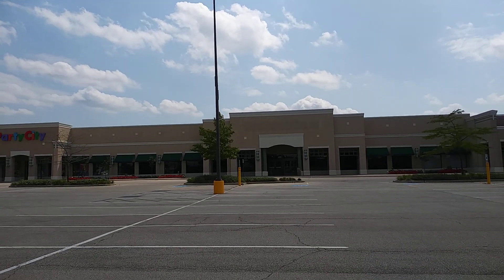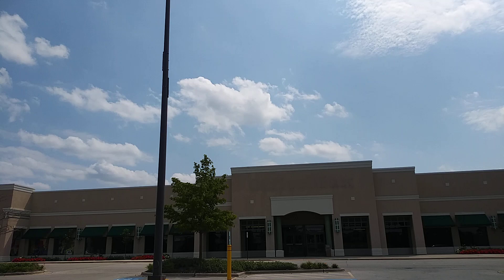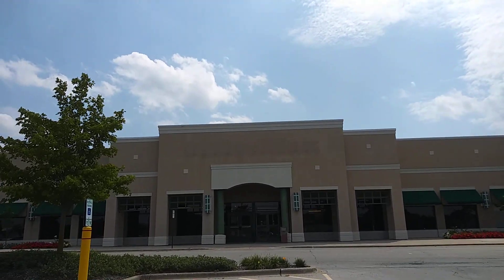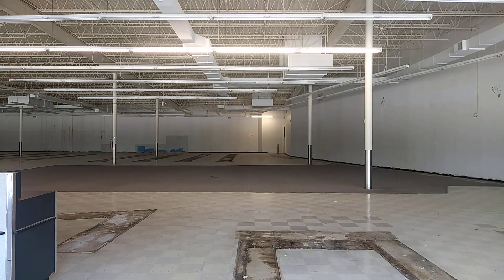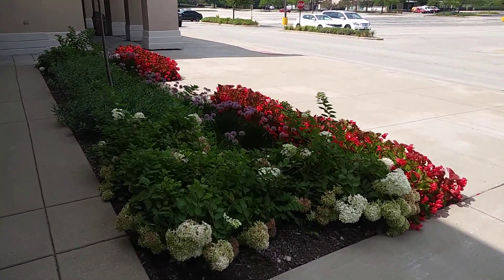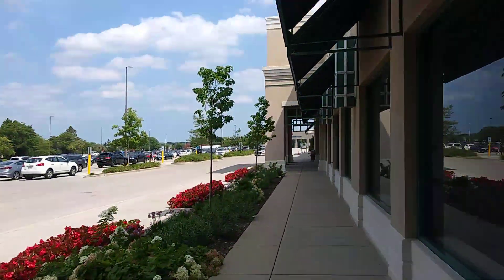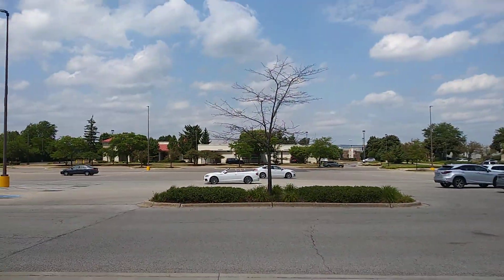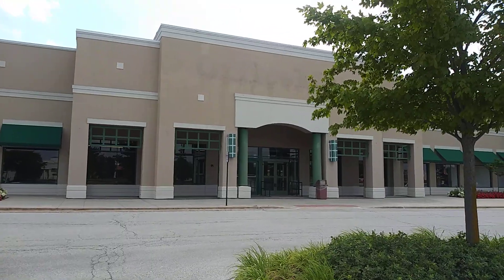Abandoned Office Max. Vernon Hills IL